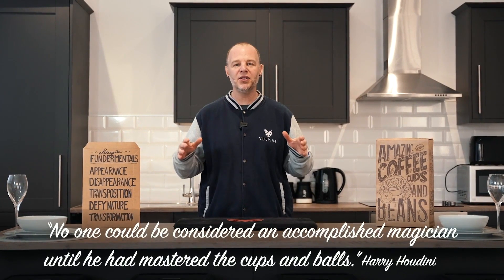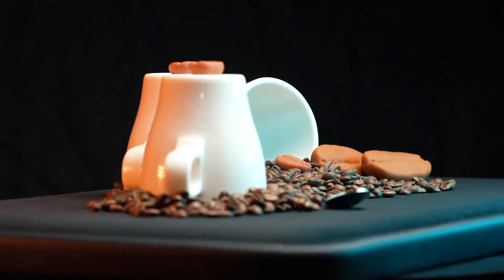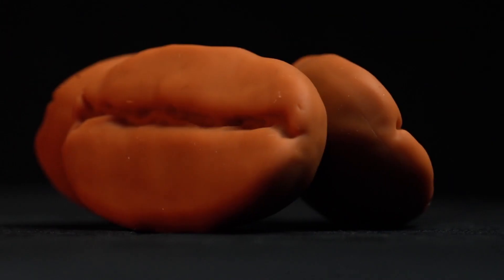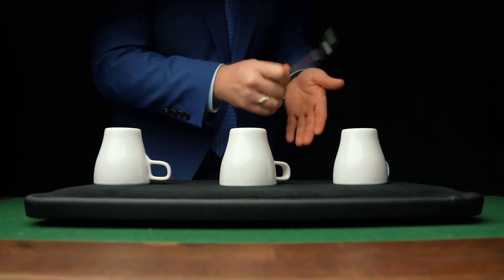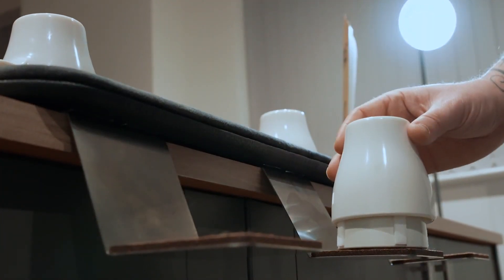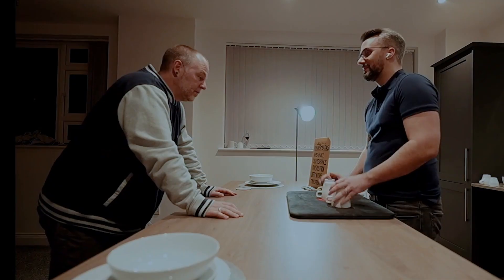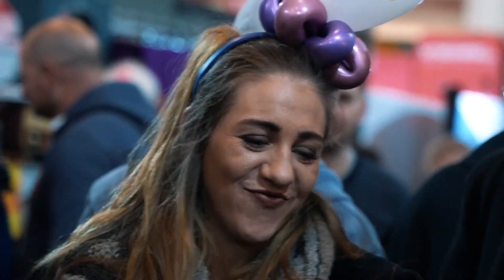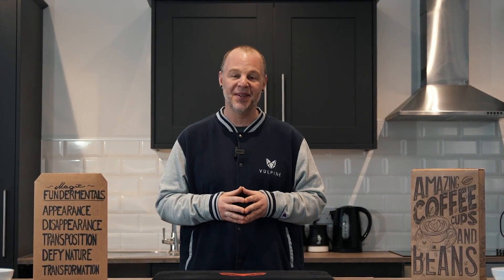Amazing Coffee Cups and Beans Magic Trick by Adam Wilber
Established in 2004, The Dude That's Cool Magic online magic shop stocks over 10,000 of the best magic tricks, props and playing cards.